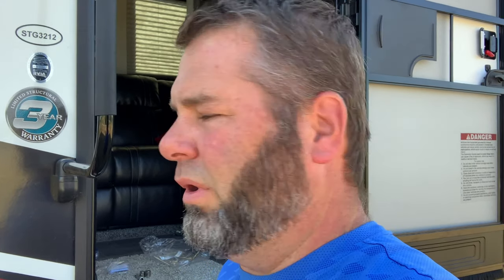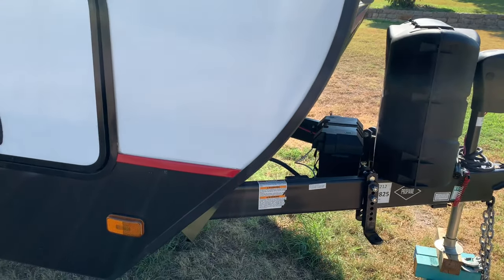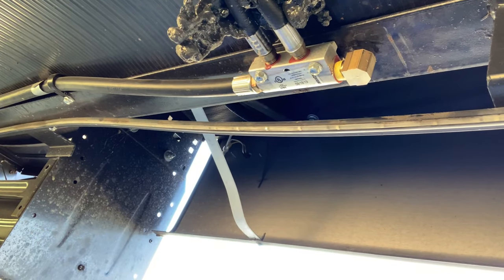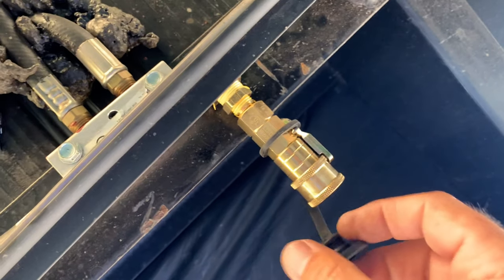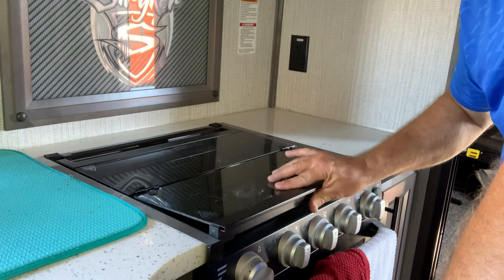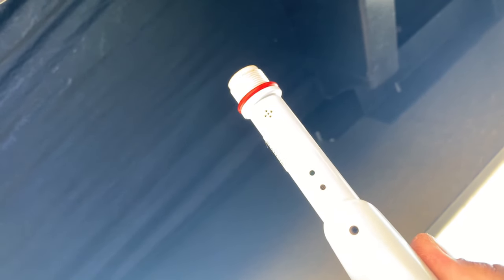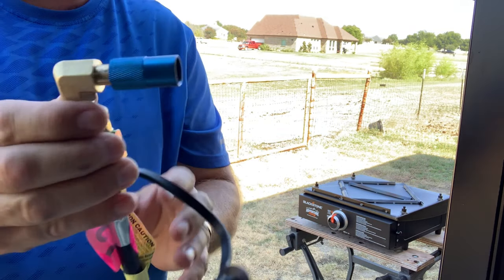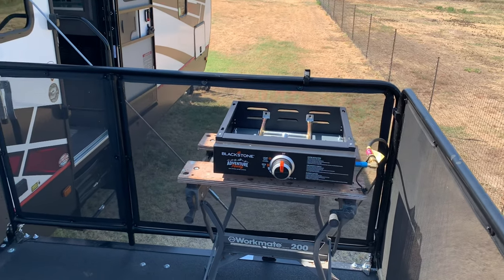Add a RV propane quick connect/Stryker 3212 TH